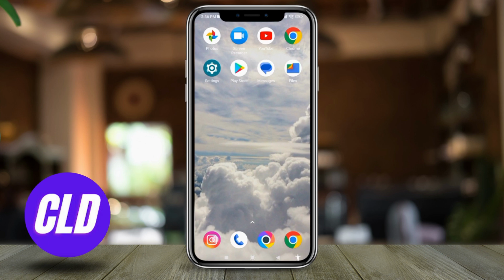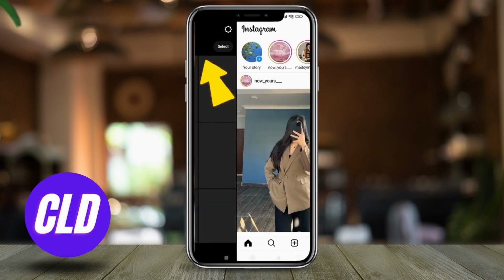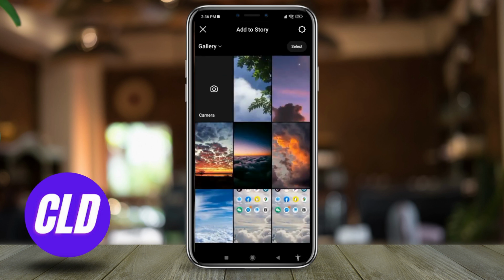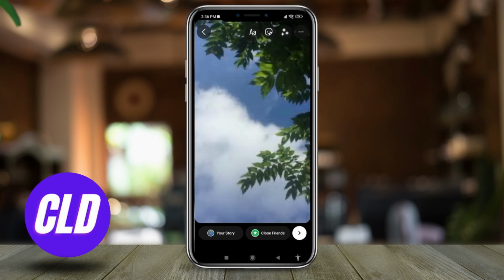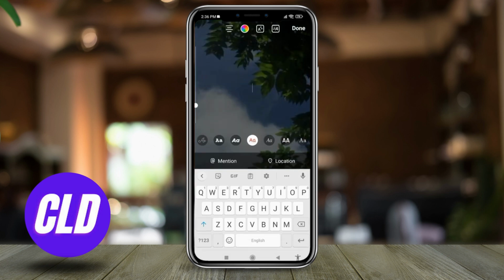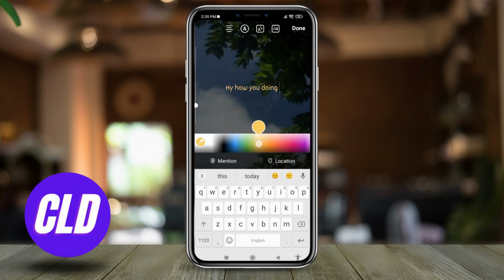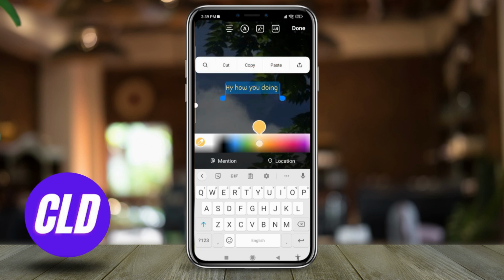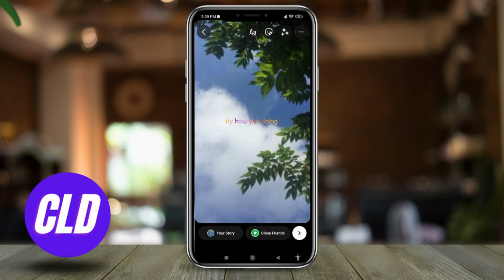How To CREATE RAINBOW Text in INSTAGRAM STORY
Are you tired of using the same old boring text styles in your Instagram Stories? Want to add a pop of color and stand out from the crowd? Well, you're in luck because in this video, we will show you how to create a stunning rainbow text in your Instagram story. Yes, you heard that right! You can now add a rainbow of colors to your texts and make your story more vibrant and lively.

This tutorial is super easy to follow and requires no special skills or software. All you need is your Instagram app and a few taps of your finger. With our step-by-step instructions, you'll be creating rainbow text in no time. So what are you waiting for? Watch the video now and add a splash of color to your Instagram story!